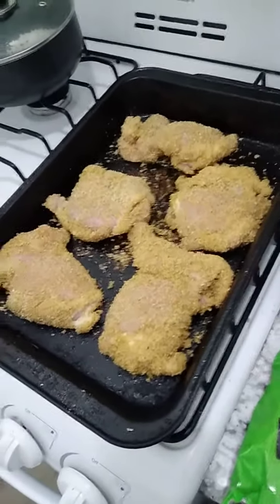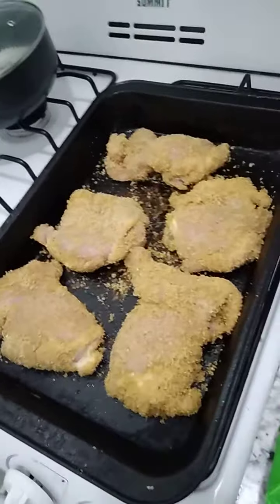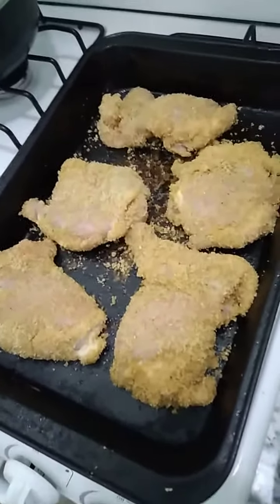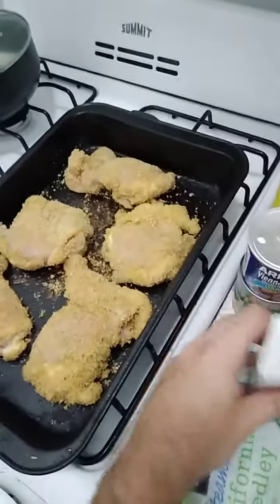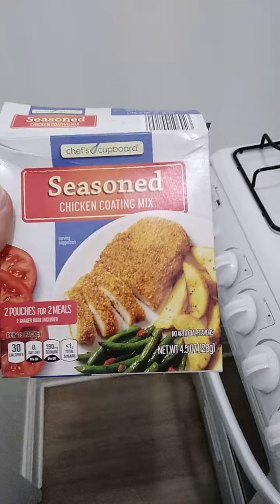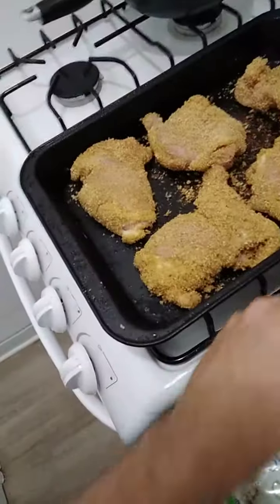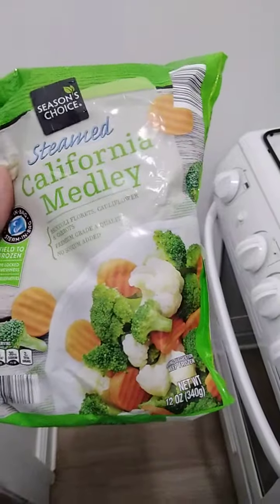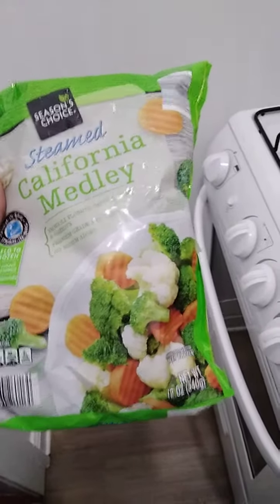Cooking With Jeremiah Episode 532 Chicken 🐔 California Melody Broccoli 🥦